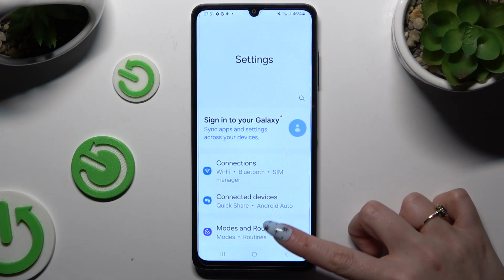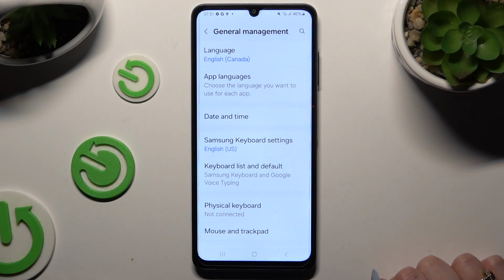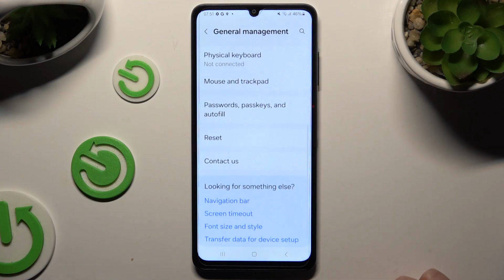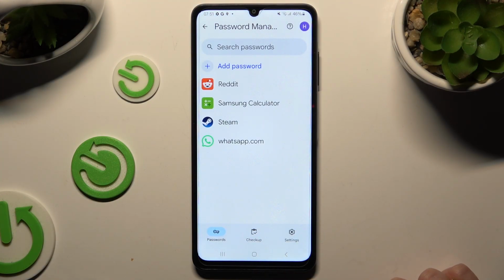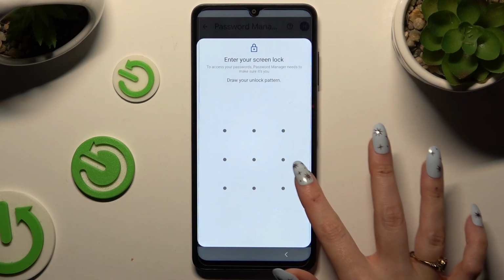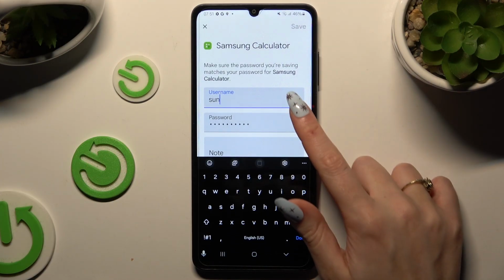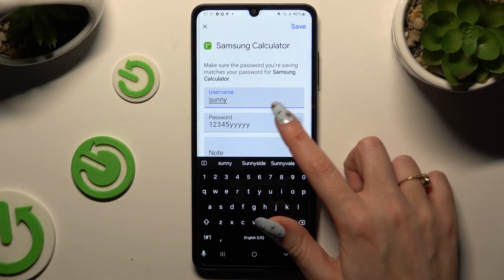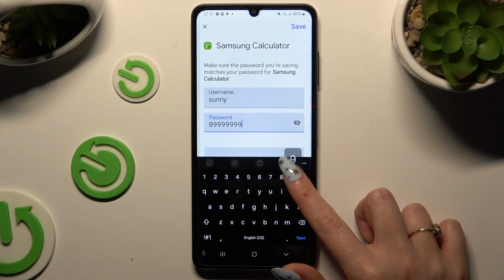How to Edit a Password Saved to Google on SAMSUNG Galaxy F05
In this video, we demonstrate how to change a password saved in the Autofill with Google service on your Samsung Galaxy F05. Follow our step-by-step guide to update your saved credentials and keep your accounts secure. Learn how to manage and edit passwords directly within your device settings for a smoother experience.

How to edit Autofill with Google credentials on SAMSUNG Galaxy F05? How to change a password from Google Autofill in SAMSUNG Galaxy F05? How to update autofill passwords in SAMSUNG Galaxy F05?